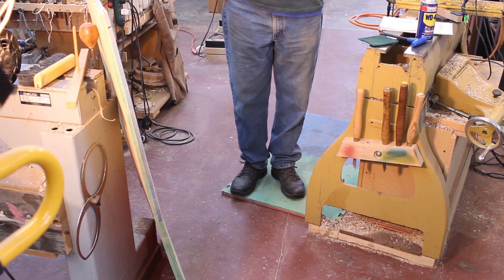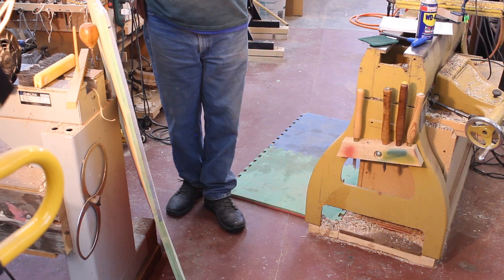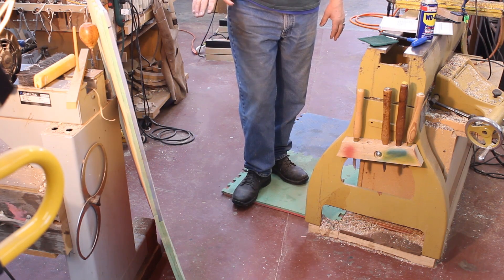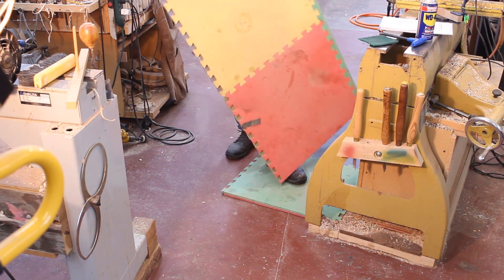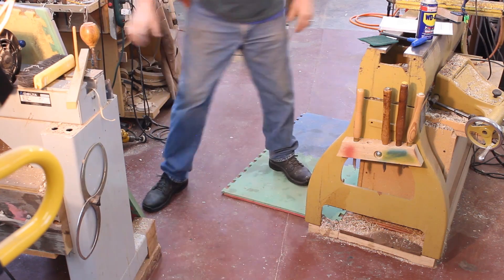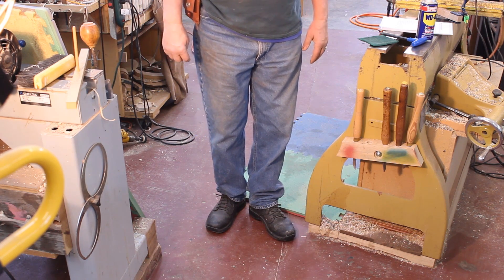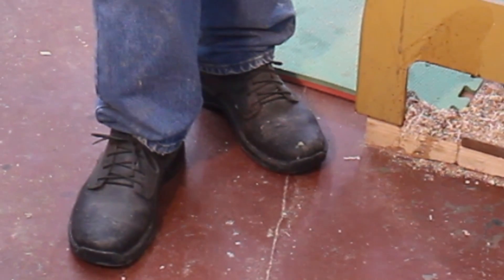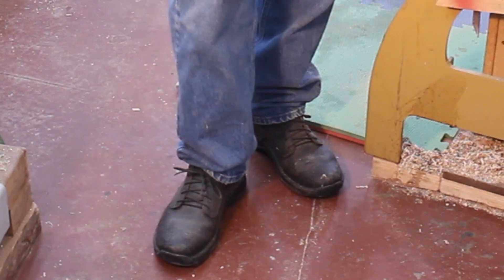Safety First on the Lathe---Part 1 (2015)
Sam revisits lathe safety. Part 1 of a 2 part video series.